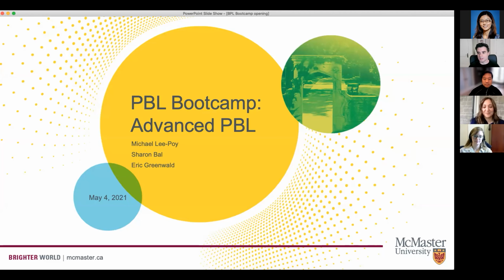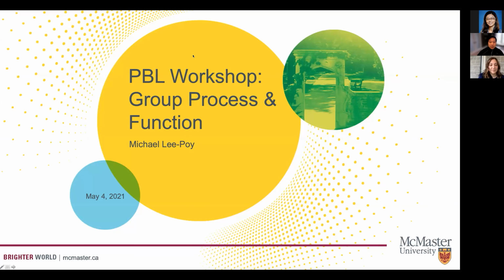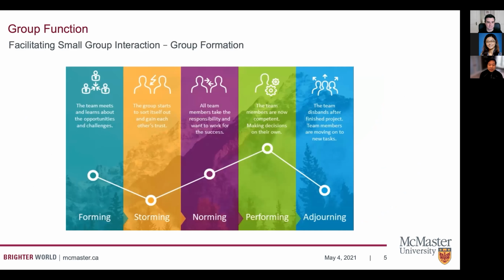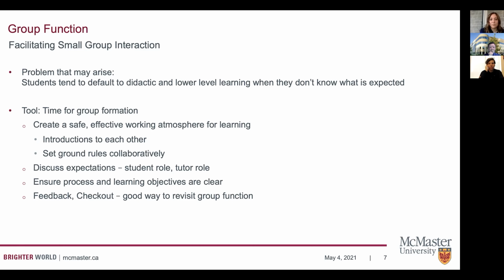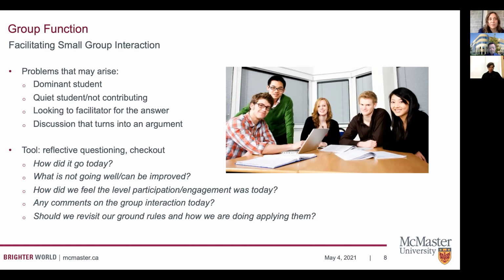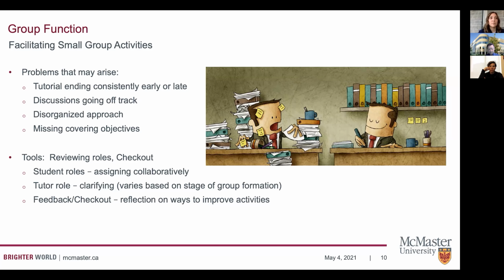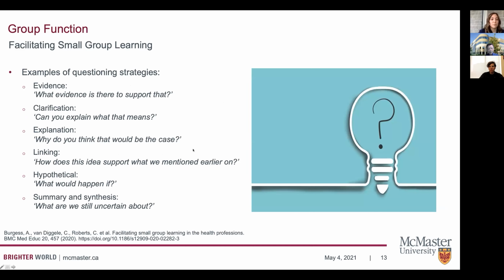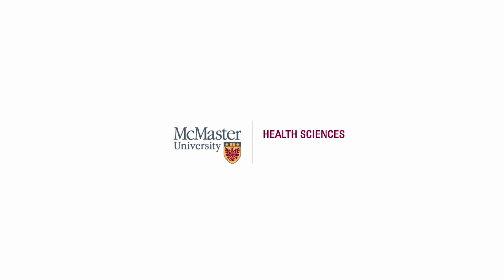MacPFD: PBL Bootcamp Workshop 3 (Part 1)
Problem-based learning is a staple of health professional education. It is resource intensive and requires a large number of skilled faculty members. It can be challenging for faculty members not familiar with the principles and techniques. The COVID-19 pandemic introduced new challenges to PBL tutorials. A team of inter-professional experts have worked together to produce an updated series of PBL tutorial facilitation faculty development that address the needs of new tutors, virtual tutors, and experienced tutors.

Objectives of this session:

- Develop an approach to difficult scenarios during tutorials
- Optimize techniques to enhance group processes and function
- Utilize formative and summative feedback in the most effective manner

With speakers Eric Greenwald, Sharon Bal, & Michael Lee-Poy

For more information on this topic, visit the Program for Faculty Development